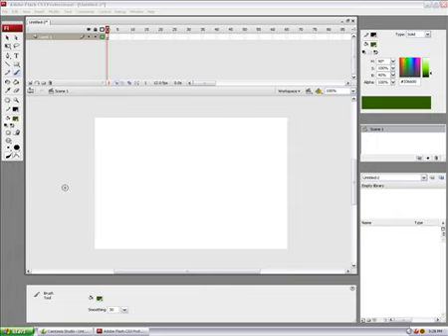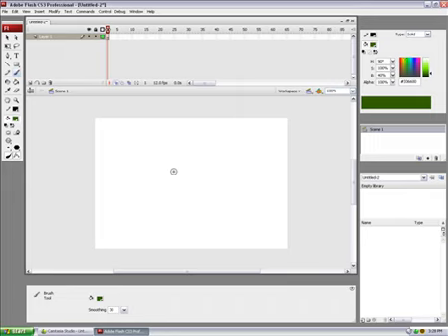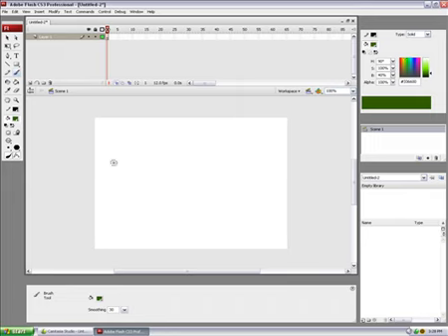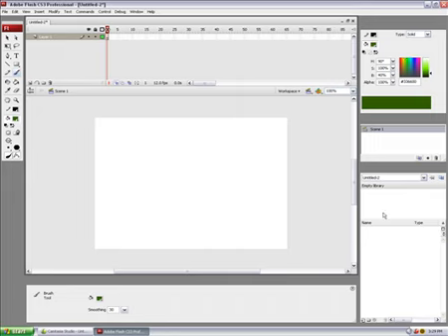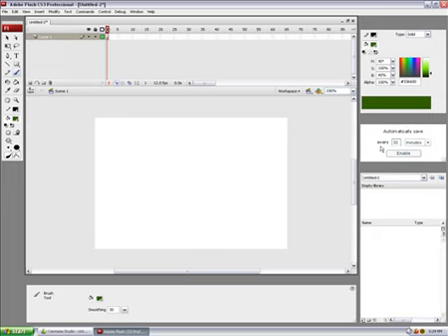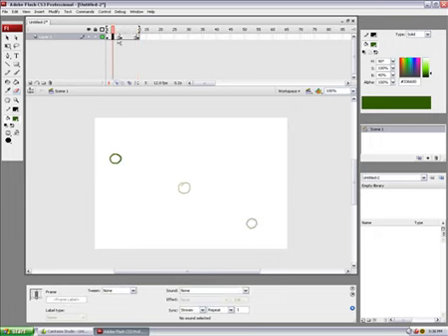Deucian Tutorials #1 Flash basics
Learn the skills you need to understand the next tutorials.